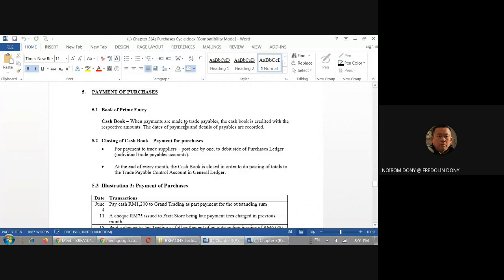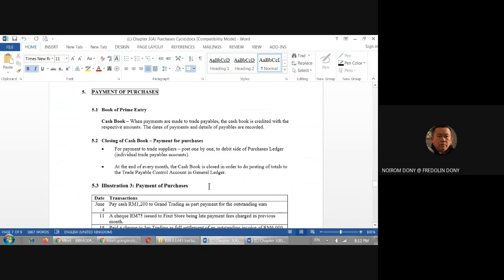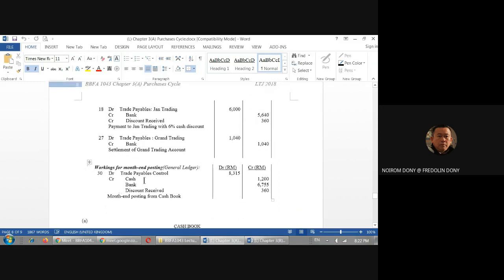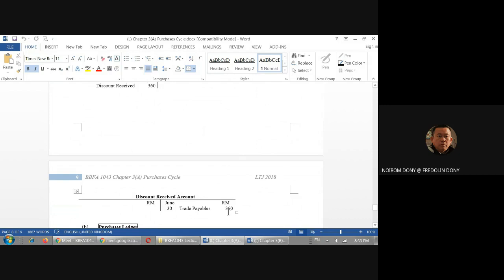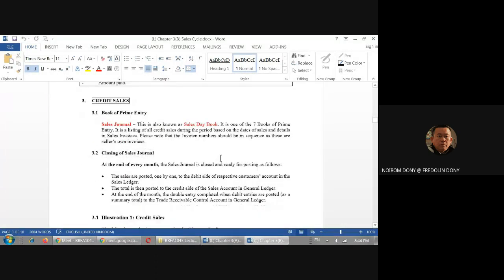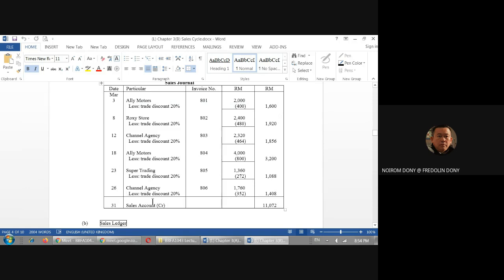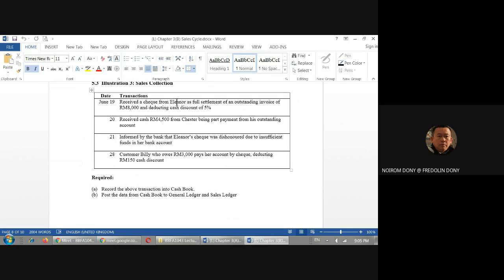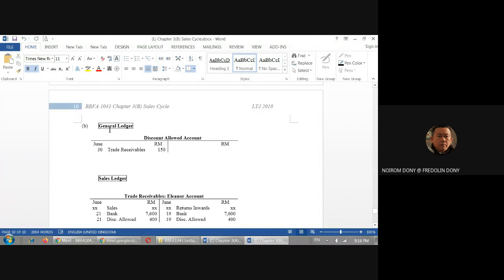PA Chp (L) Purchases Cycle & Purchases Cycle (9.11.2021)